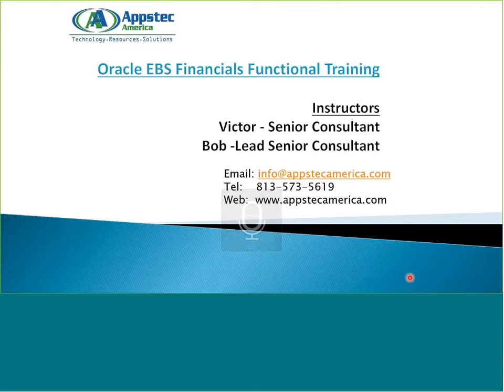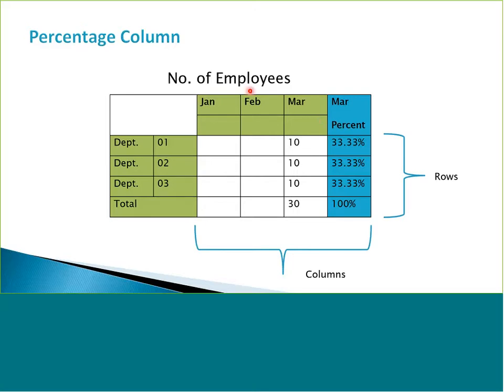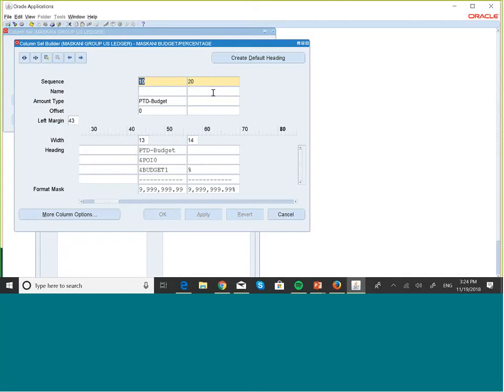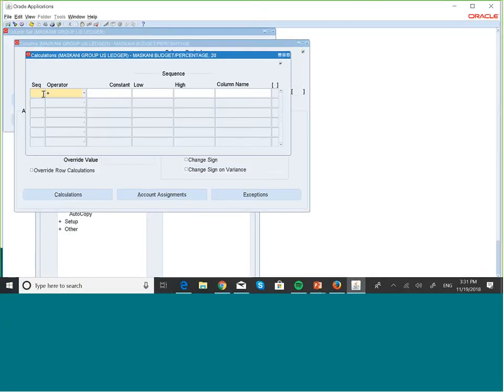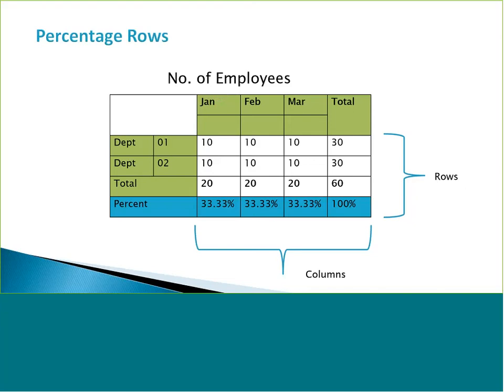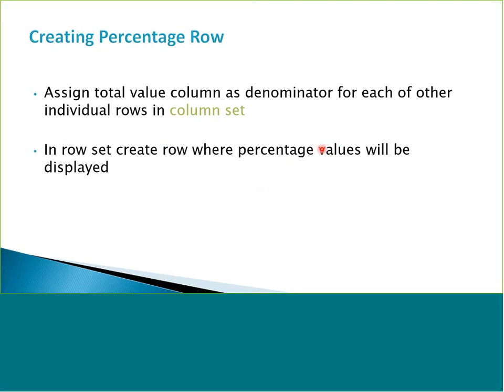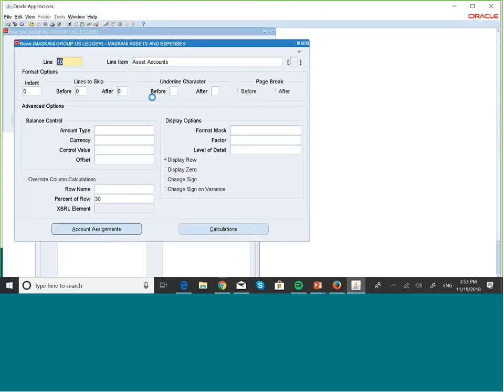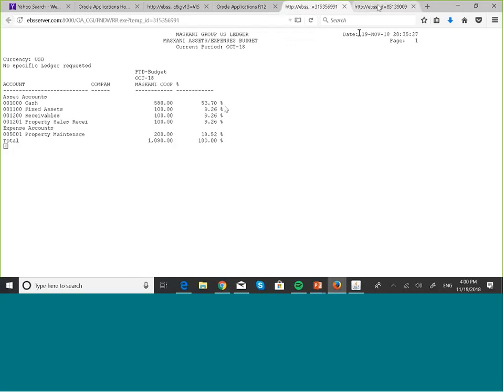LESSON 52.0: GL_Creating FSG Percentage Rows & Columns